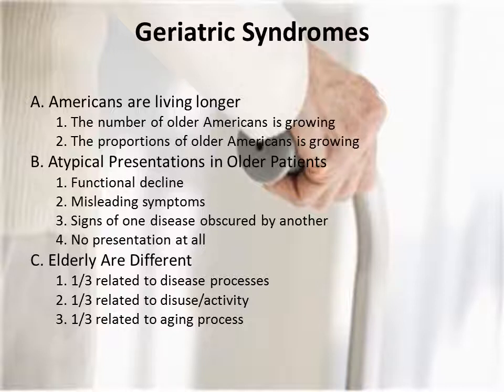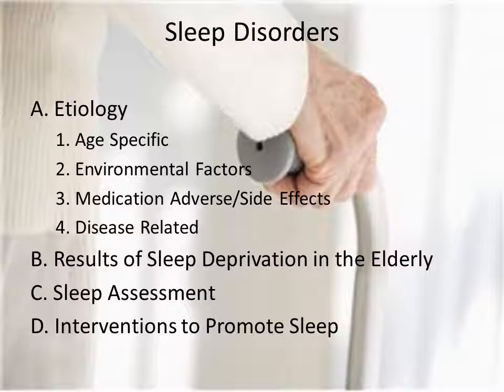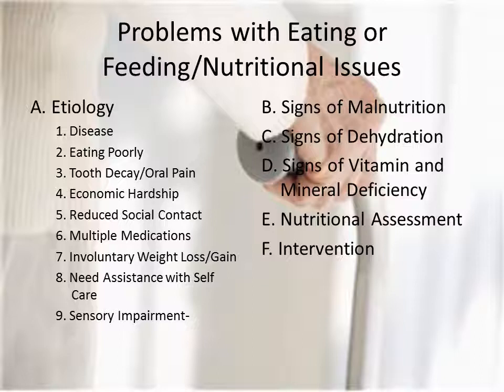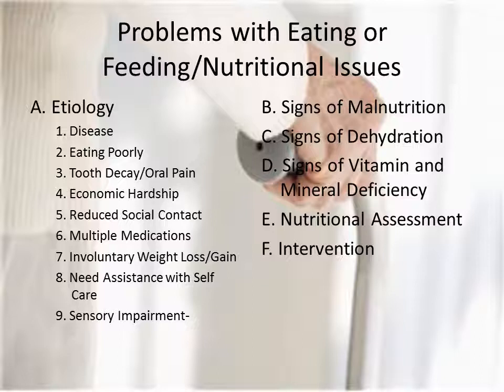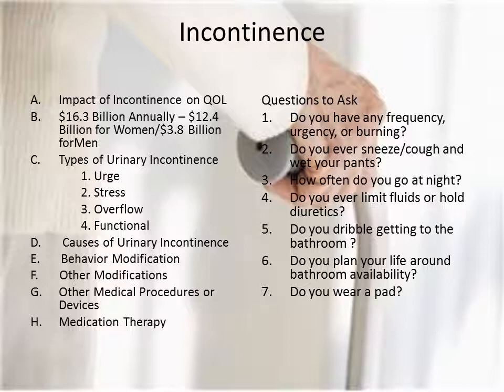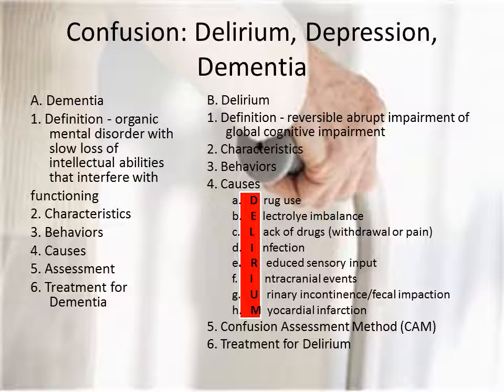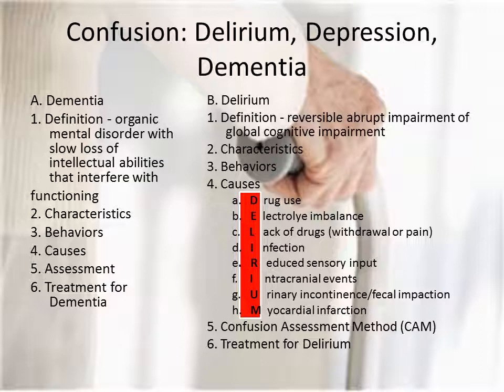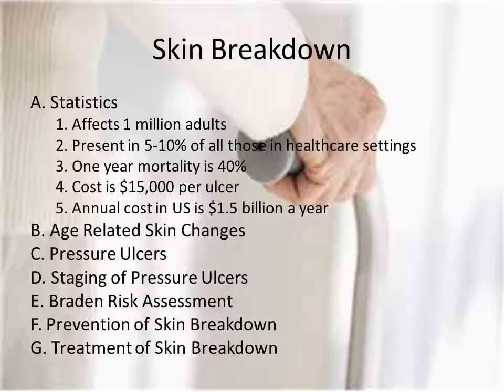Geriatric Syndromes 1